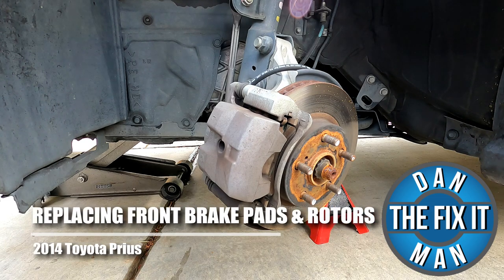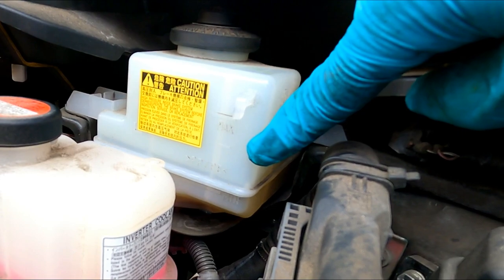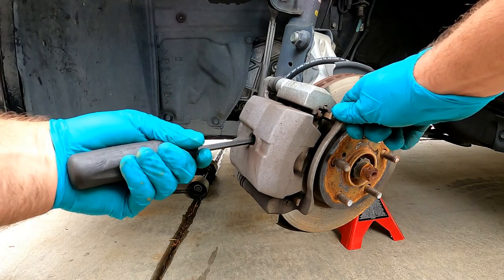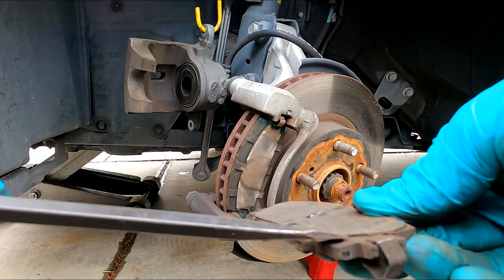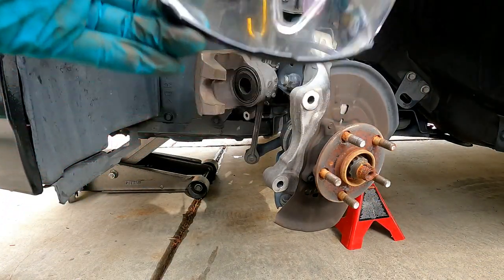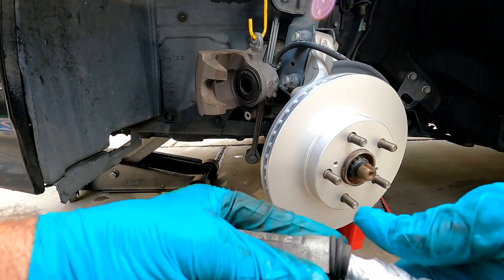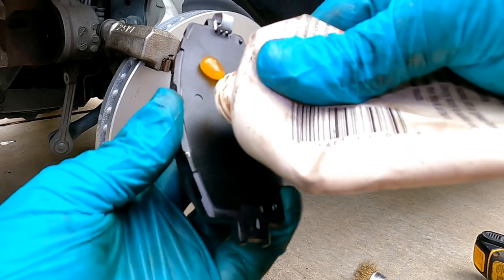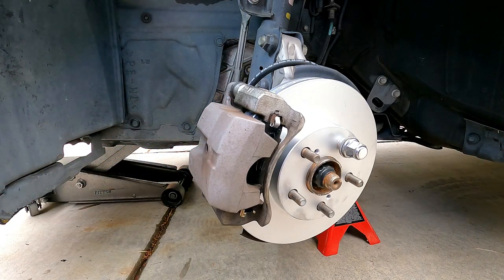2014 TOYOTA PRIUS - REPLACING FRONT BRAKE PADS & ROTORS - EASY DIY!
- Sil-Glyde Brake grease
- GEARWRENCH 3/8" Drive Micrometer Torque Wrench 10-100 ft/lbs. - 85062
- Mission Automotive Brake Caliper Hooks/Brake Caliper Hangers (Set of 2)
- Milwaukee 2560-20 M12 FUEL 3/8" Extended Ratchet (Bare Tool)
- Bosch 50011485 QuietCast Premium Disc Brake Rotor
- Bosch BC1184A QuietCast Premium Ceramic Disc Brake Pad
- Genuine Toyota Parts - Pad Kit, Disc Brake (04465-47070)
- Rotor Remover 9000

Just a quick video showing how to replace the front brake pads & Rotors on a 2014 Toyota Prius.
These pads were totally worn down and the brake pedal was starting to pulsate when braking at high speeds.  Also, the brake pads were starting to make a little noise when braking.  These new pads and rotors work great.
When I did this, I must've been sleep deprived or maybe just in a hurry because I put the abutment clips (pad retainer spring clips) in backwards.  I took them back off and put them in correctly, but I wanted to mention that to make sure you don't make that same mistake that I did.

Tools Needed:
Large Screwdriver, C-Clamp, or Caliper compression tool
14mm wrench or socket
17mm open end wrench if the caliper slide pins spin when removing the caliper slide pin bolts
17mm Socket and Breaker Bar to remove the caliper bracket bolts
Torque Wrench
Brake grease

Torque spec on the caliper slide pin bolts (the ones that go into the slide pins) 25 ft. lbs.
Torque spec for the Larger Caliper bracket bolts is 101 ft. lbs.

Song used in the video:
'Fleas' by Dyalla